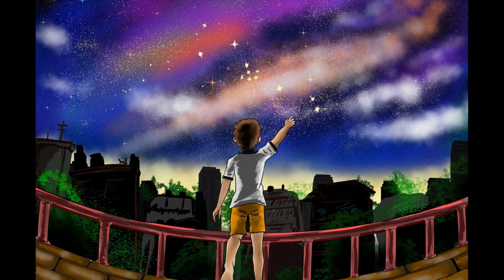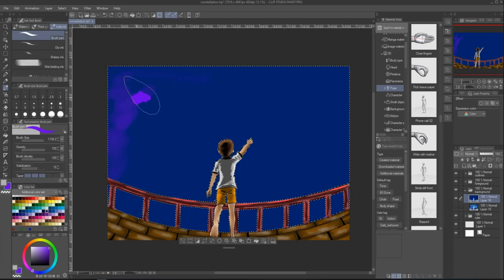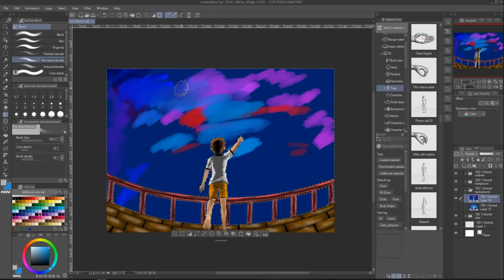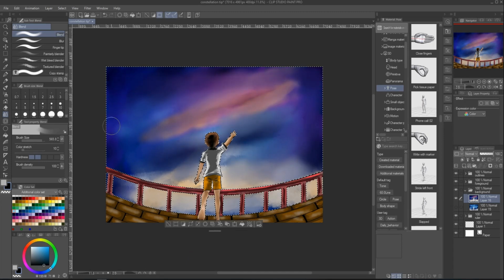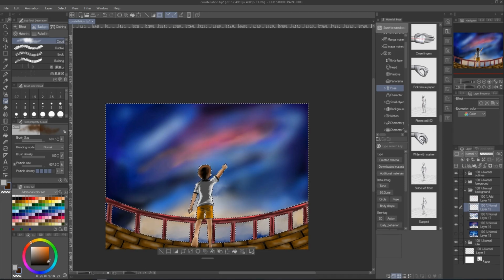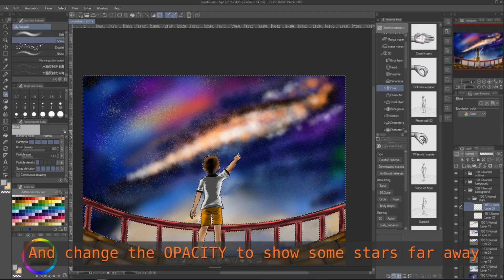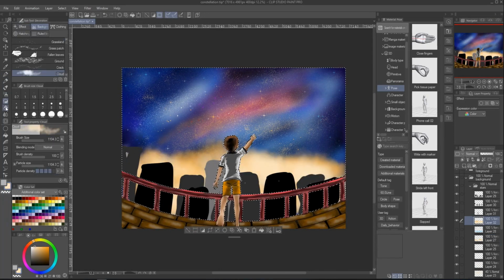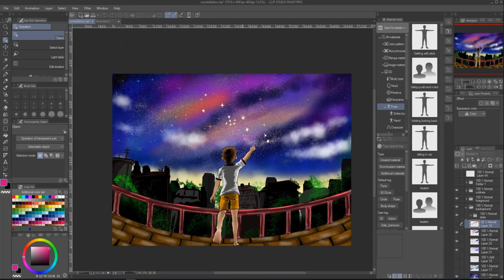Easiest Way to make Night Sky with Stars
Night sky always look beautiful right?
and when its full of stars, its always a remarkable sight to see.

The stars tells a lot to us like sailors use to know directions by stars, we get know about horoscope from it and a lot more.

In this tip I have tried to teach an easy way of making stars.